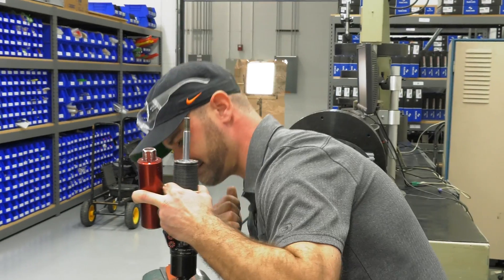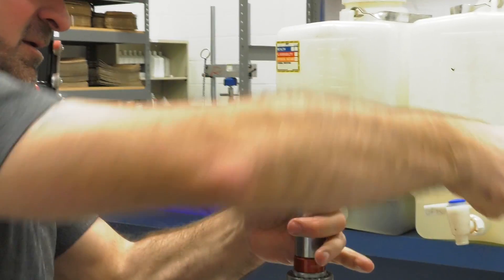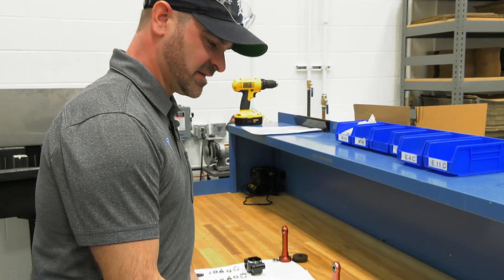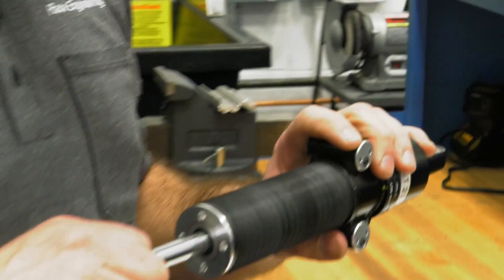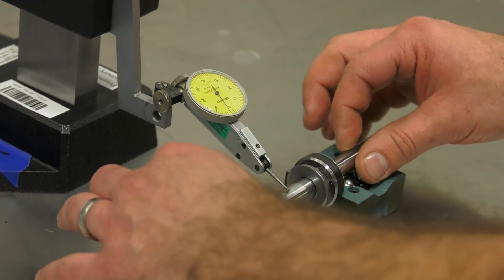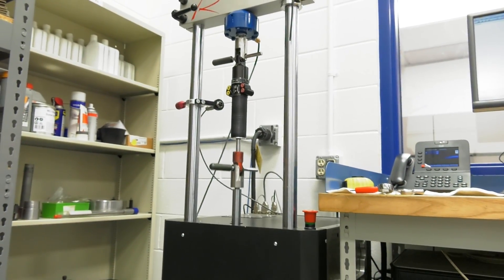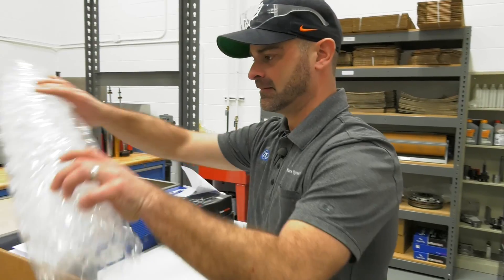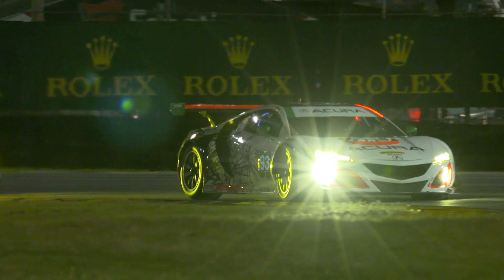ZFDreamJobs Damper Technology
Take an up close look at ZF’s race damper technology and find out what it takes to become a ZF Race Technician.